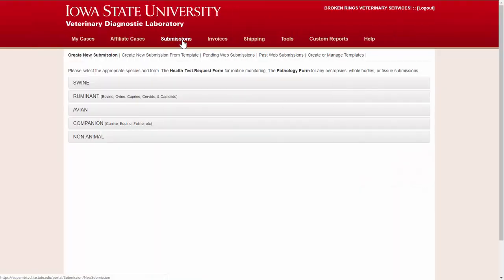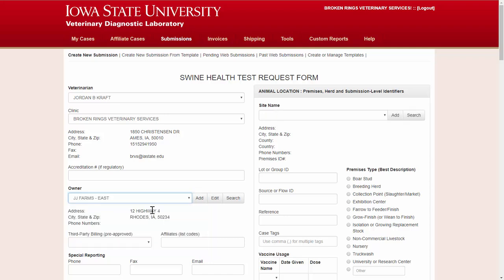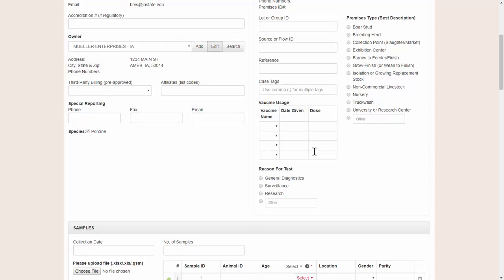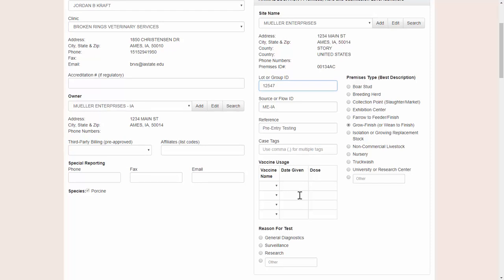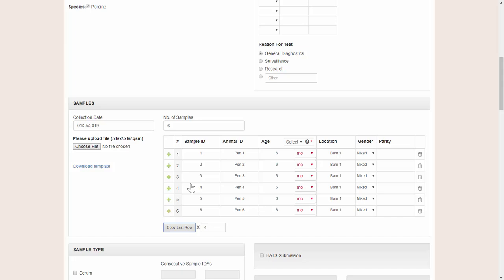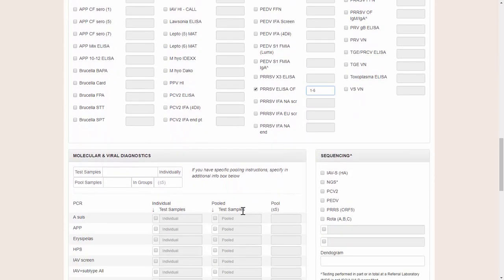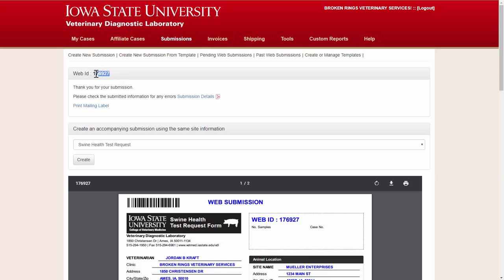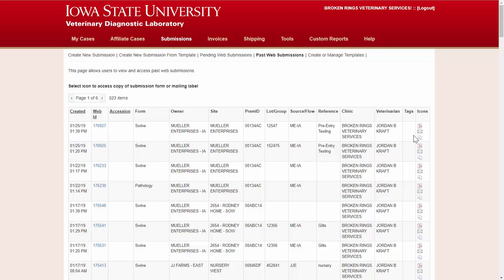ISU VDL Web Portal - Creating a Web Submission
How to create a web submission using the ISU VDL Client Web Portal